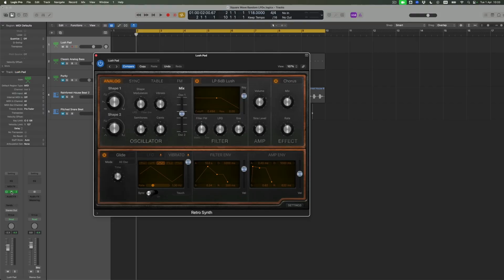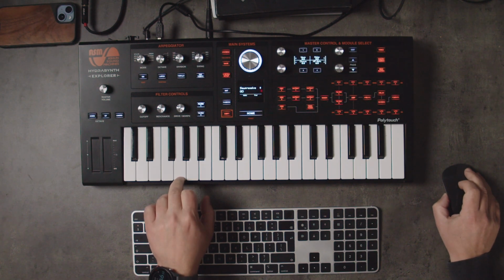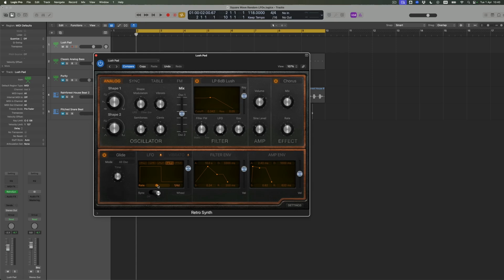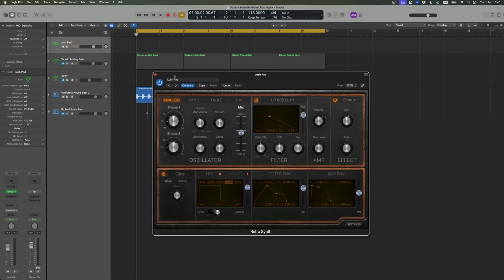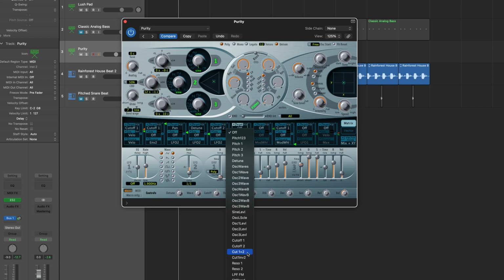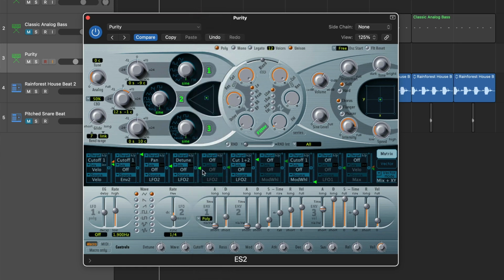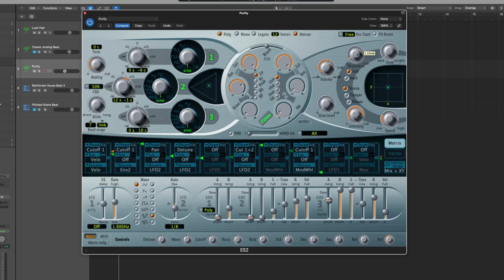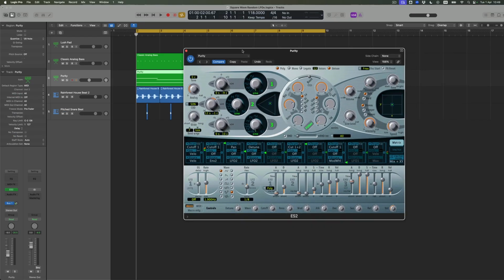Logic Pro: Random Square Wave LFOs - Level Up your Synth Programming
There are a few videos on the channel exploring synthesis and I’m going to add a new one this week, shining a light on one particular branch of Modulation. Modulation is the process of choosing a Target parameter and then choosing a controller to vary the behaviour of that Target.

 I want to target the Filter (Tone) section of Logic’s synths with a Random Square Wave Low Frequency Oscillator (LFO). This will force the Filter Cutoff to open and close in unpredictable ways, bringing ever-changing movement to the Tone of a sound. I’ll explain LFOs in depth in Retro Synth before moving into the ES2 to introduce the effect I’ve got in mind.

00:00 Intro and understanding LFOs
01:17 LFO routing within Retro Synth
04:44 Understanding the relationship between Cutoff frequency and LFO
06:34 Exploring other LFO shapes
07:30 Sync’ing square wave LFO to Tempo
08:51 ES2 Pad
09:25 Exploring LFO2 in ES 2
12:09 Random Square Wave LFO
14:34 Distortion explorations
15:54 Recording Random Square Wave Pad and adjusting Filters
18:22 Final thoughts and summary